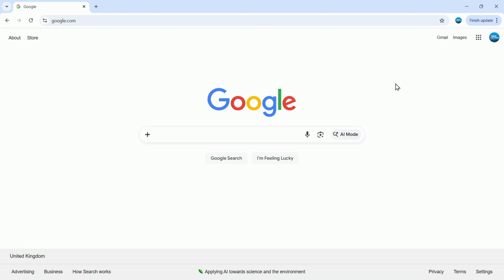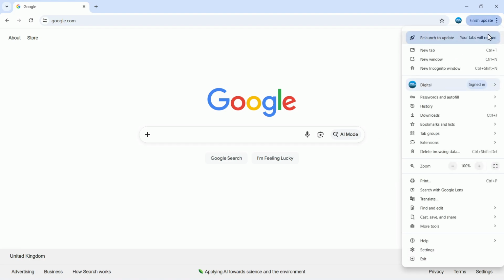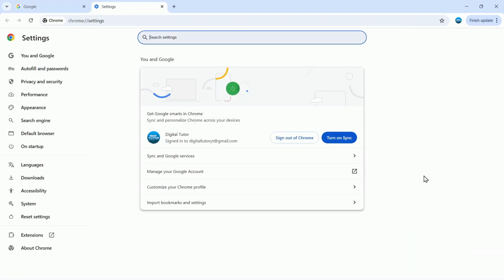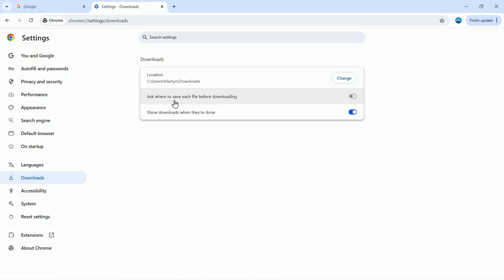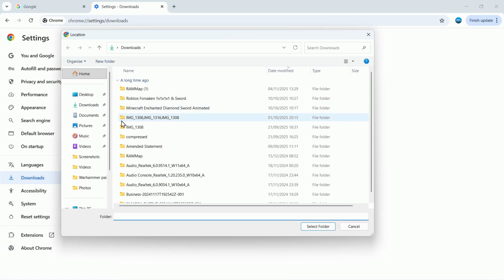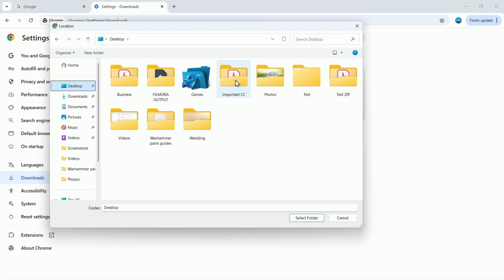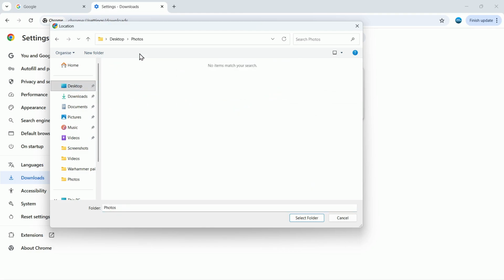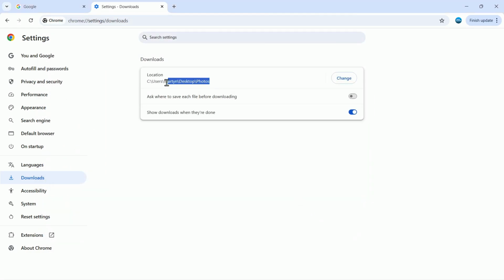How To Change Download Location In Chrome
Want to control where your files are saved? In this video, you’ll learn how to change download location in Chrome quickly and easily.

Customising your download folder helps you stay organised and manage files more efficiently.

👉 In this video, you’ll learn:

How to change download location in Google Chrome
How to choose a custom download folder
How to enable “Ask where to save each file”
Tips to organise your downloads
How to fix download location issues

This beginner-friendly guide works on Windows, Mac, and mobile devices.

📂 Take control of your downloads and stay organised!

Thanks!